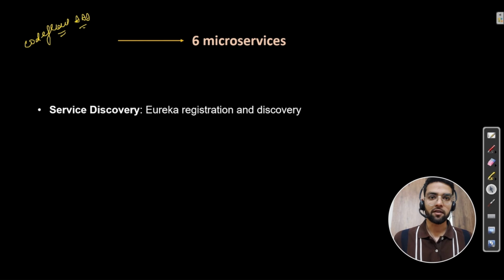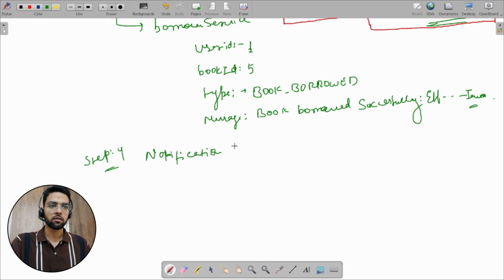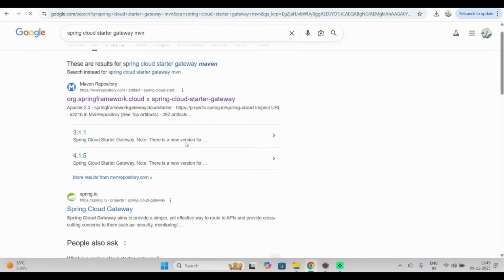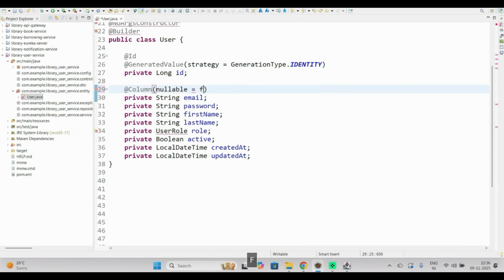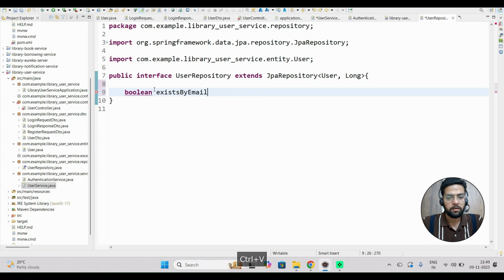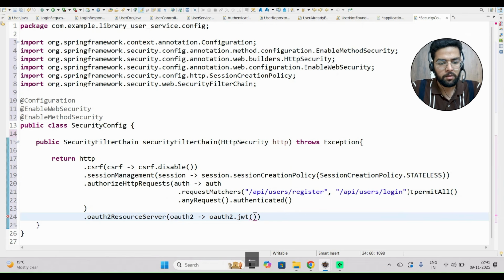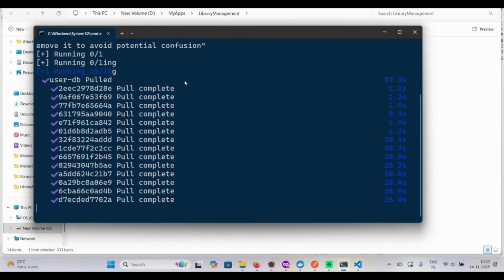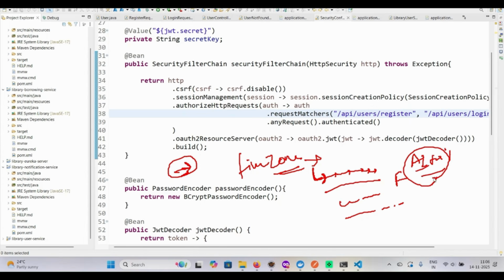Microservices Project: Library Management System | Eureka, Gateway, Feign & RabbitMQ